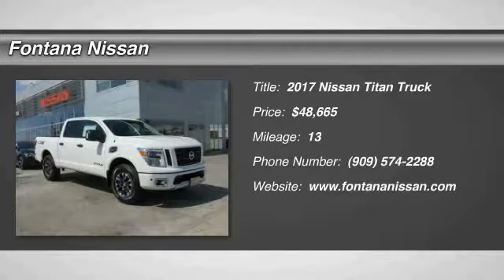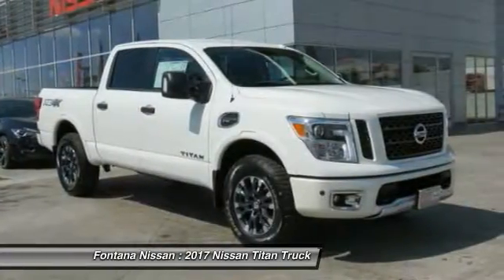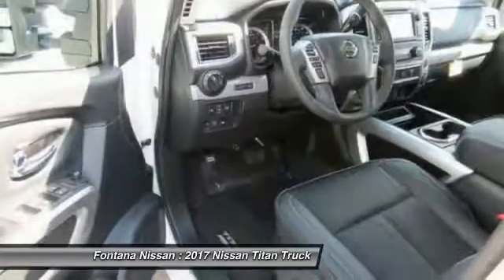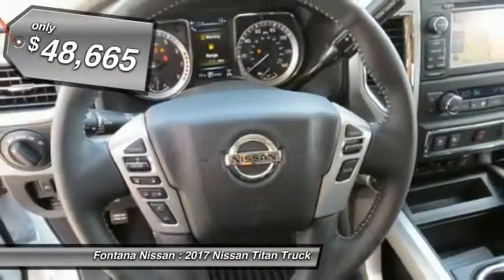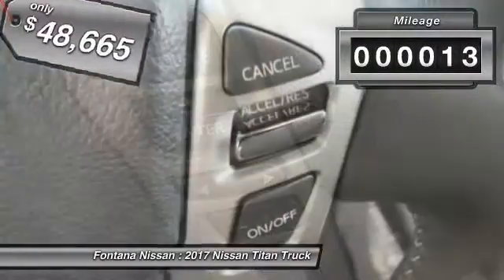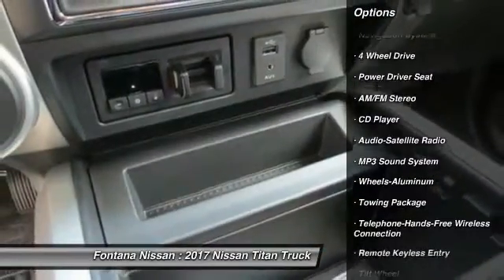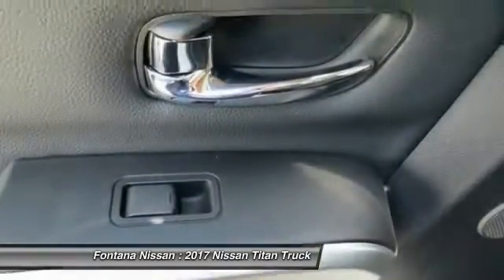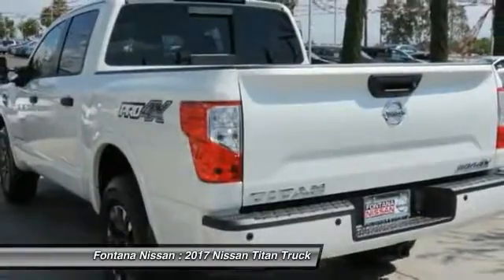2017 Nissan Titan new, Altima, Maxima, Sentra, 370Z, Murano, Fontana, Rancho Cucamonga, Ontario, San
2017 Nissan Titan PRO-4X

Fontana Nissan
16444 South Highland Avenue

Don't miss this 2017 Nissan Titan. It's equipped with Automatic transmission and features a QAB/ WHITE exterior. With 13 miles, You'll want to take this truck home. Make a great choice today.